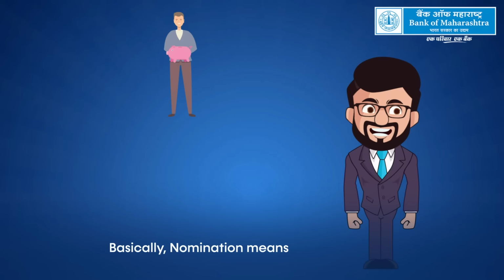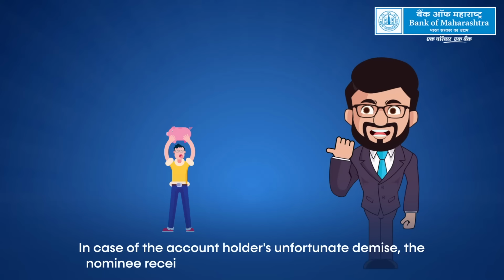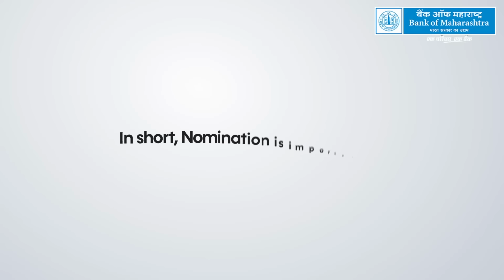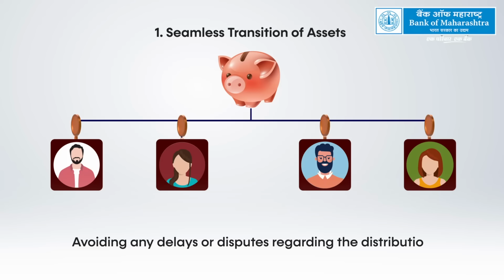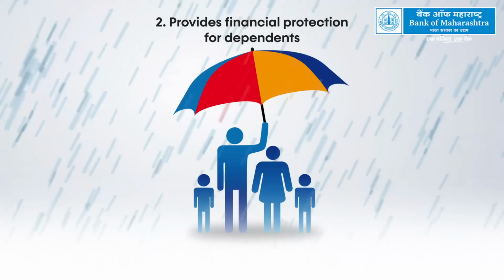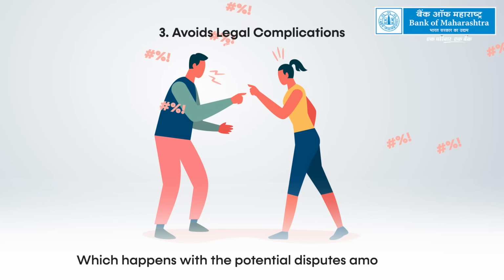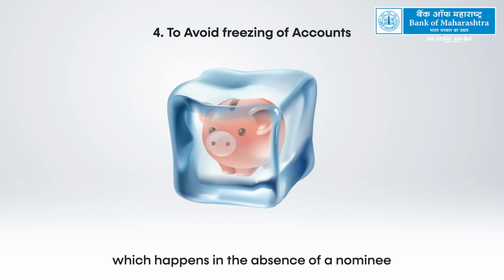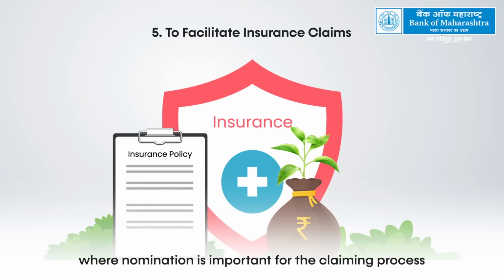Why Nomination is Important | Mr. Gyaani Ka Banking Gyaan | Episode 8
Explore the power of Nomination with Mr. Gyaani! This week, dive into the significance of nomination and how it impacts our lives. Join the conversation and unlock insights that could shape your understanding of this essential concept. An important episode to watch!